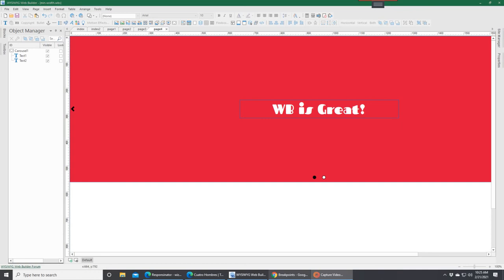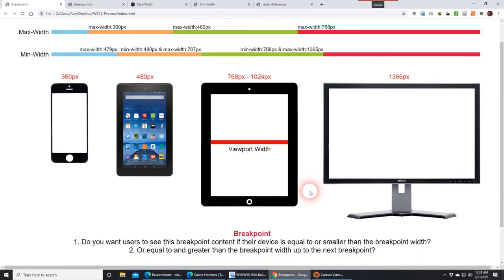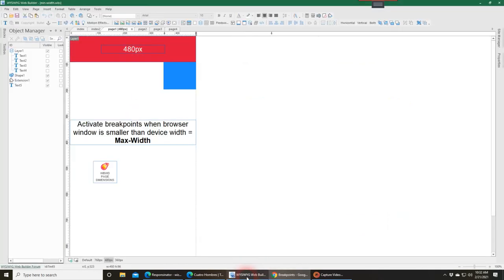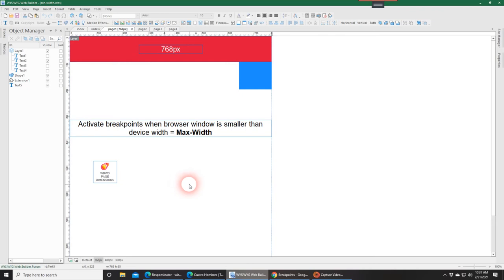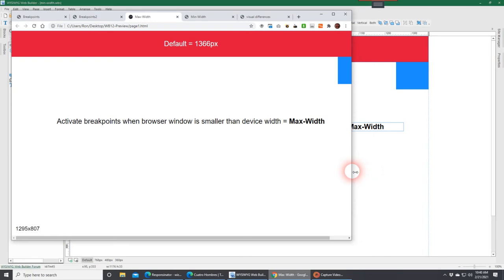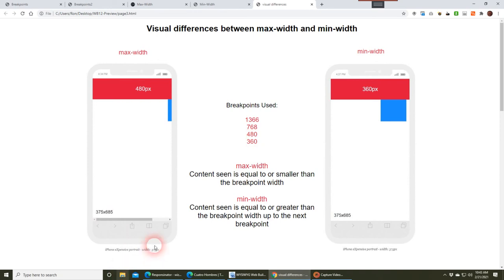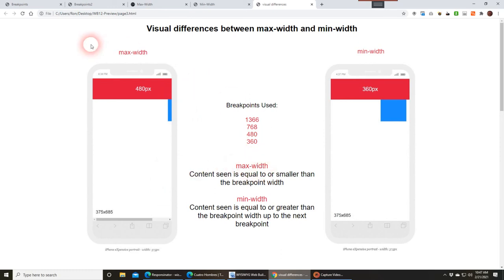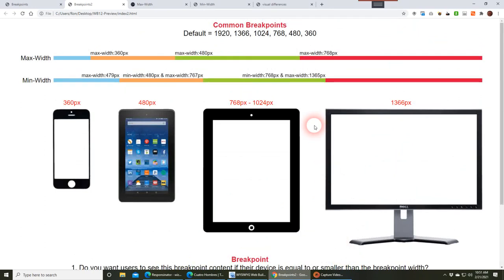Manage breakpoints options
This video explains why I recommend using "Activate breakpoints when browser window is larger than the device width" versus the other option.